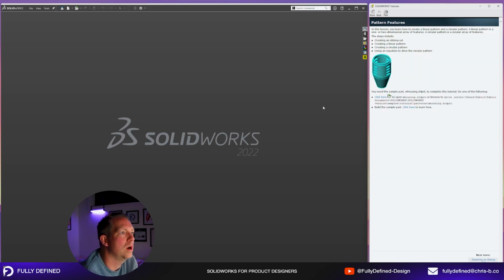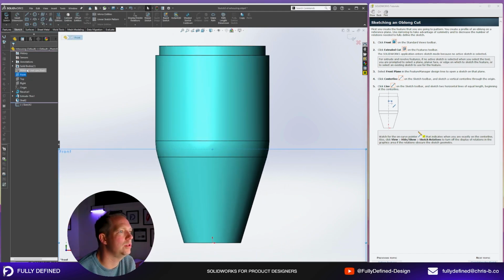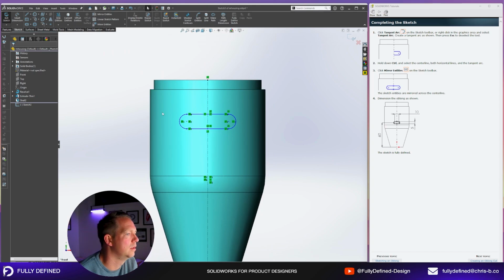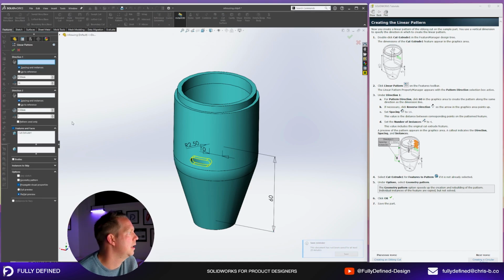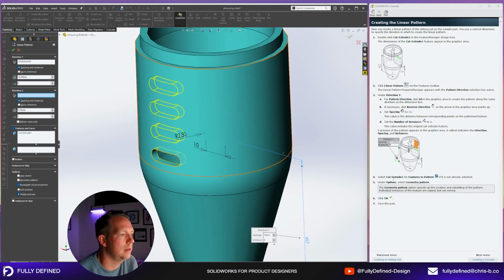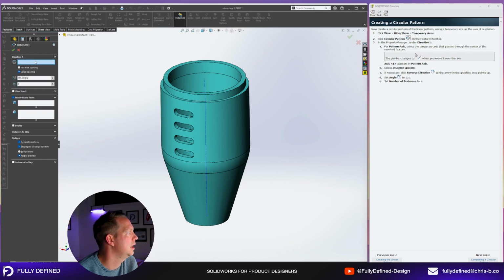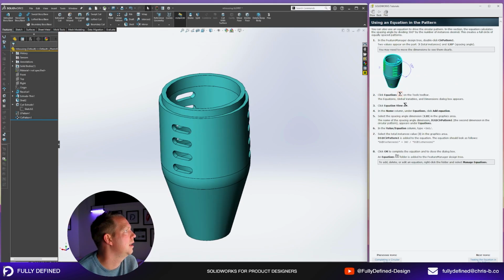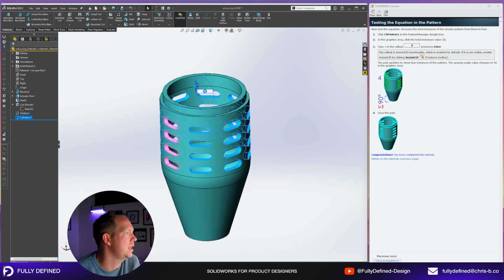SolidWorks Tutorials - Pattern Features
Beginner Level Tutorials
Pattern Features

Learn from a veteran Certified SolidWorks Expert. Let me guide you through the most fundamental SolidWorks tutorials available within the software.

Follow along as we go through the tutorial step by step, and allow me to show you the steps that are most important in your journey to becoming comfortable modelling in SolidWorks.